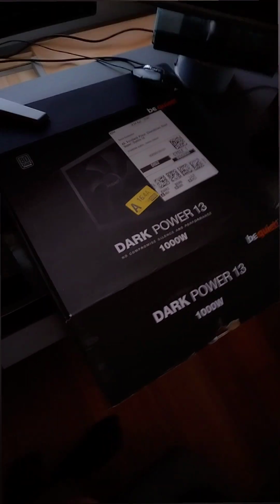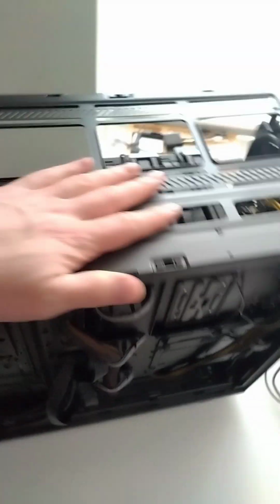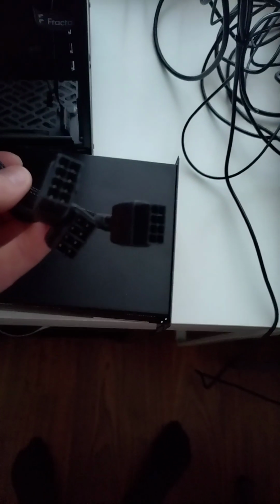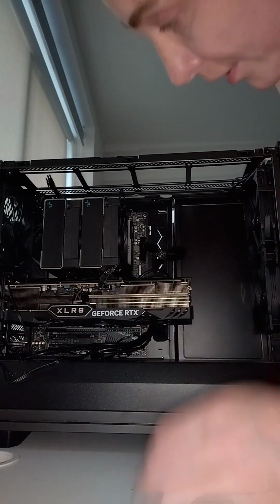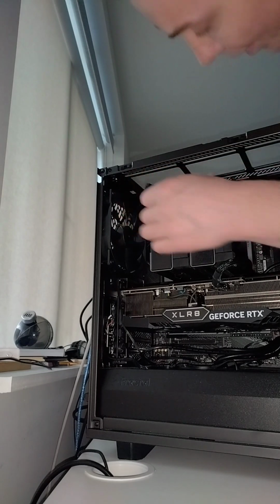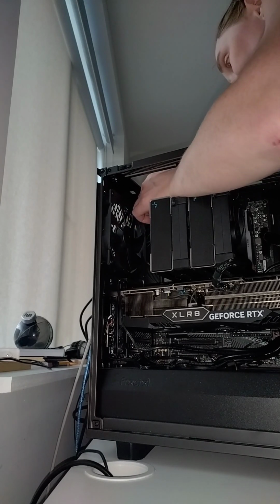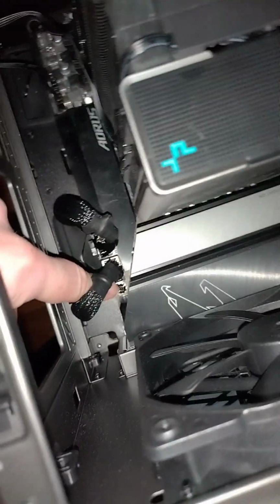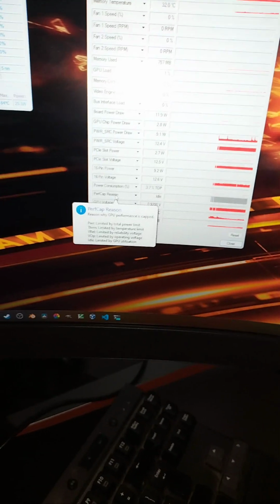Dark Power 13 (Be Quiet) 1000W PSU Unboxing & Installation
I am unboxing and installing new PSU, it's 1000W Be Quiet Dark Power 13.